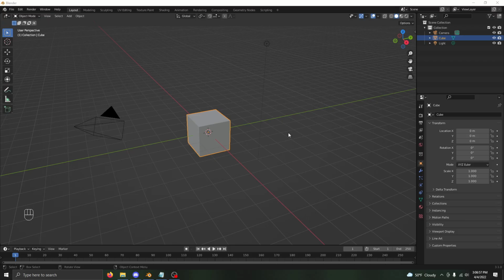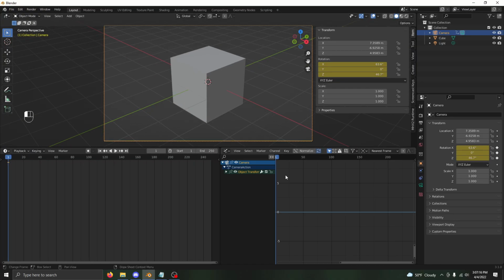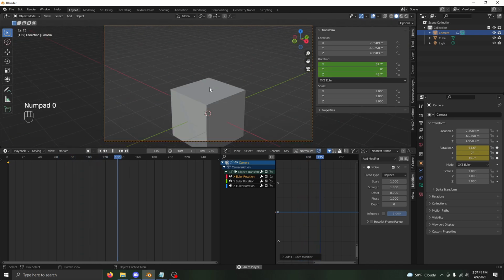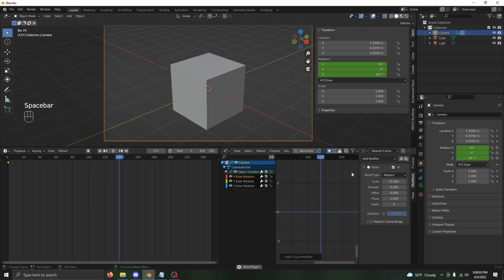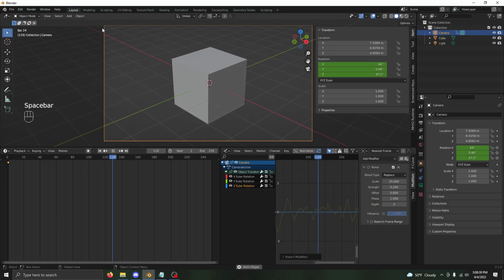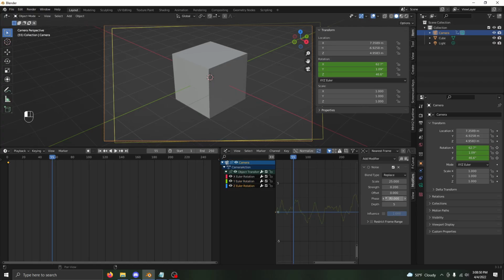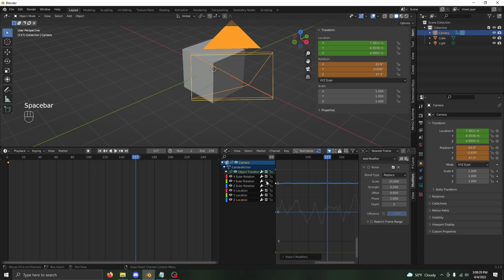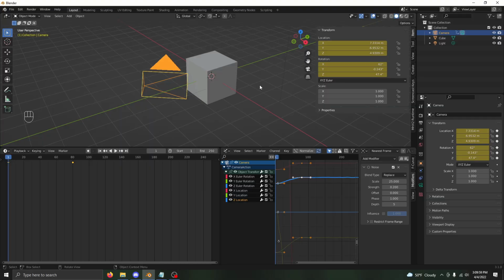How to create REALISTIC camera shake in BLENDER using NO ADDONS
Hope this helped. I am finally uploading more regularly rather than like once every 3 months. I like making content but finding the inspiration to create it is somewhat difficult.